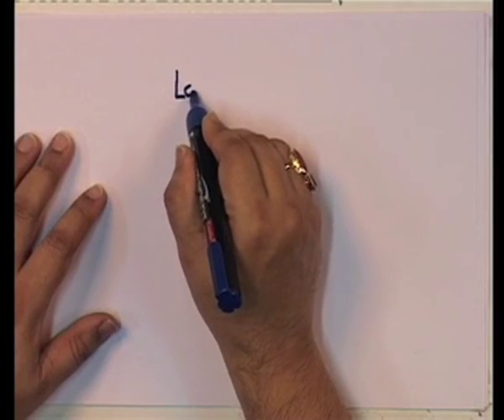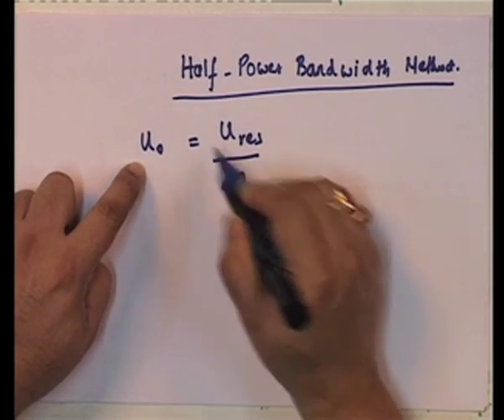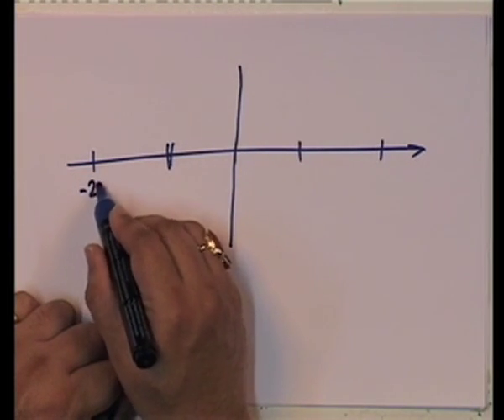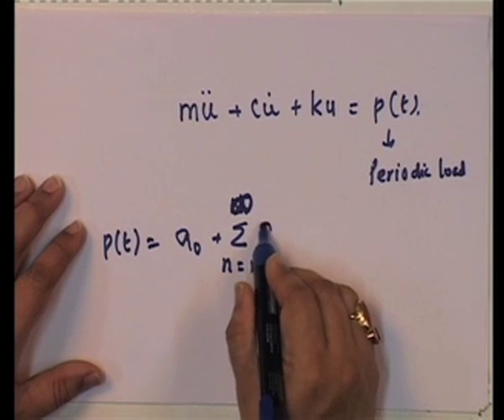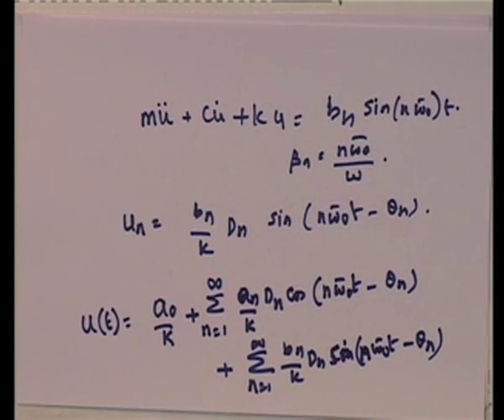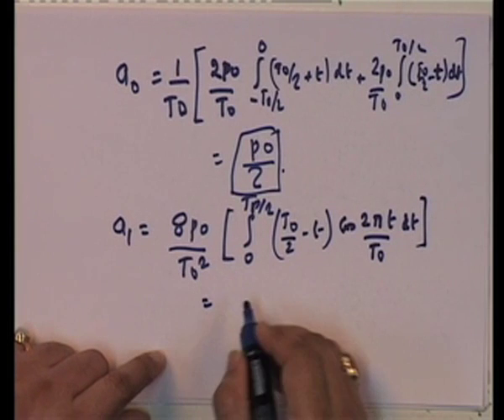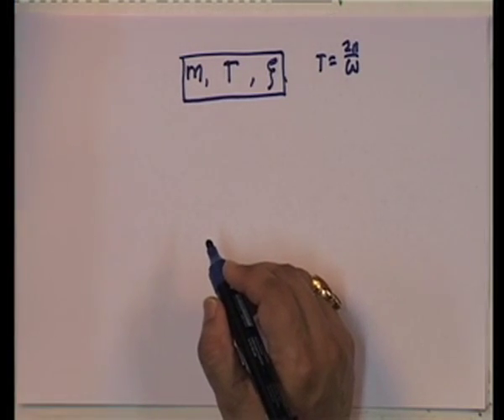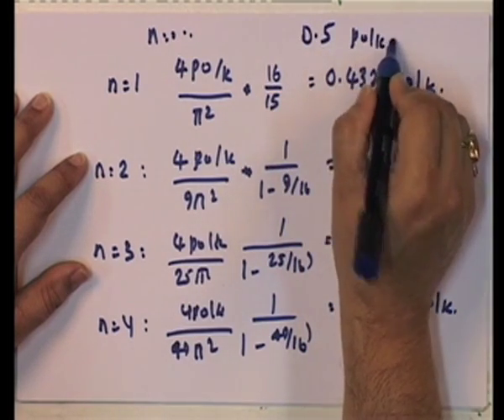L9-Dynamic Characteristics & Periodic Loading